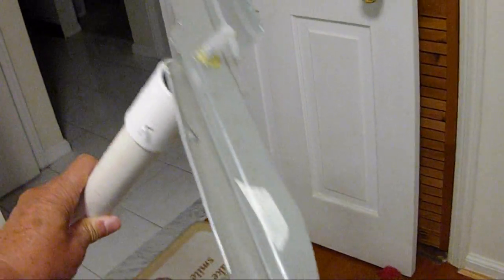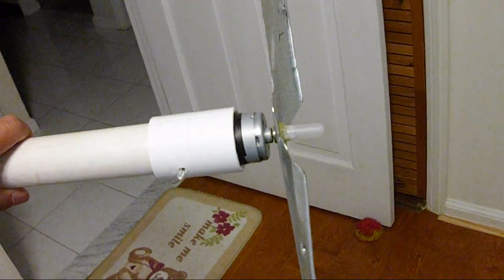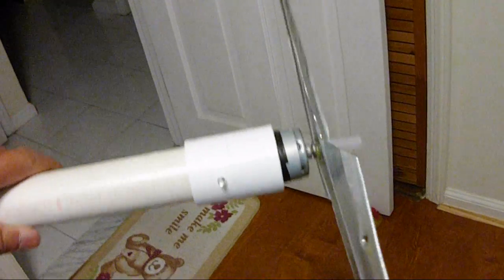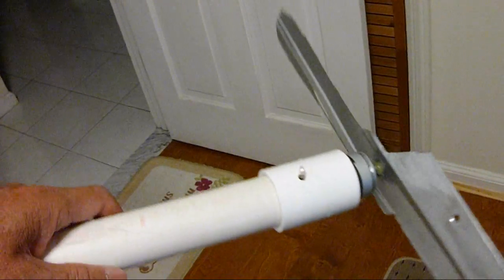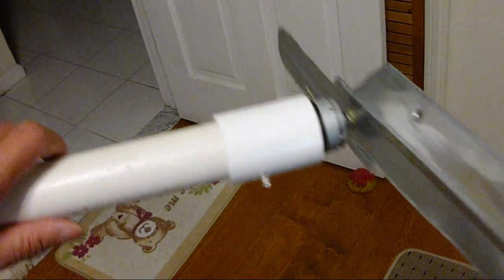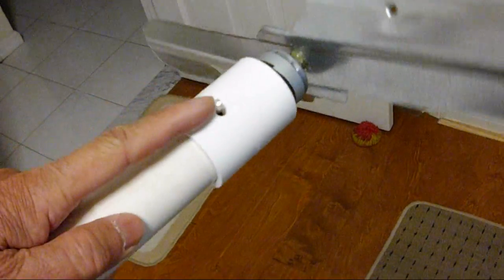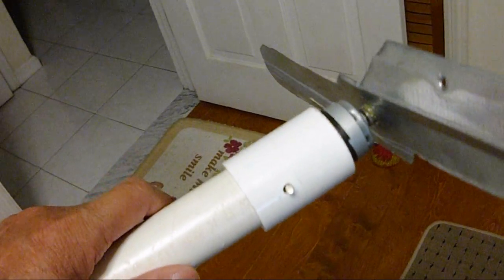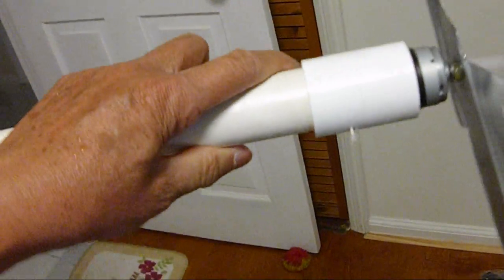Small dc motor wind turbine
Warning: A fast spinning metal blade can be dangerous. For your safety, do not replicate the sequence represented in this video.
Got some wind tonight so I thought I'd see how this small wind turbine would turn in the wind instead of wind from a fan. It did very well outside with the actual wind. It performed better with the fan giving the wind turbine a steady wind. It easily reaches 3 volts and can output more than 6 volts.  I stuck the Epson printer motor into a pvc pipe and attached a 3 volt white led just so I can tell when it'll reach 3 volts. To be of any use, a dc voltage step up or step down converter is needed to output the correct voltage for charging batteries or other uses. This incomplete wind turbine still needs a pivot and a tail and the necessary wiring. This is just for fun and you have to be careful when you are actually using the wind turbine because of the fast spinning blade.